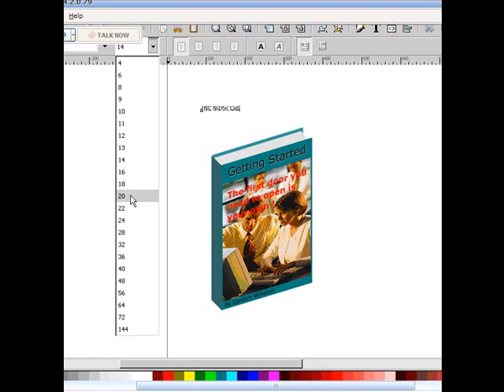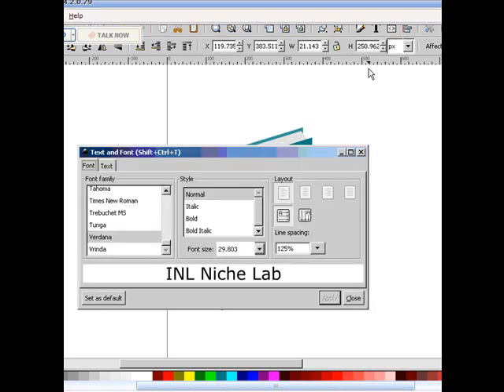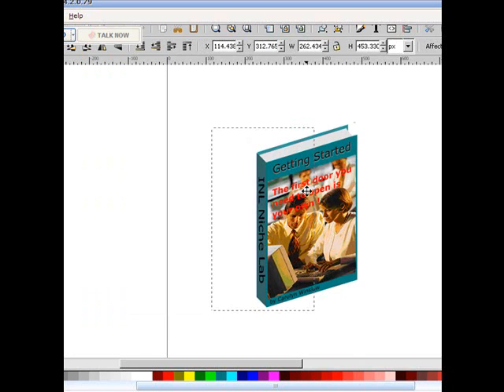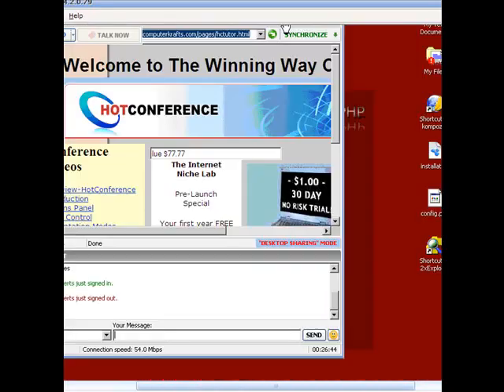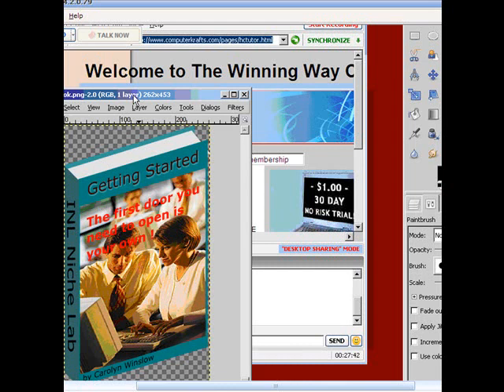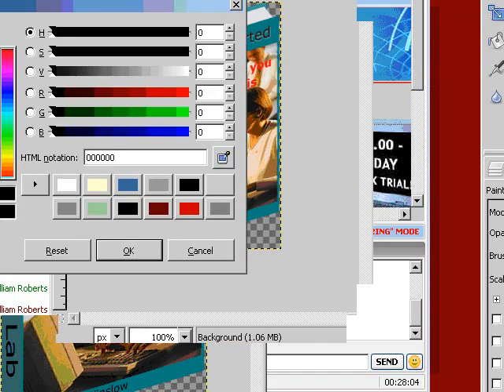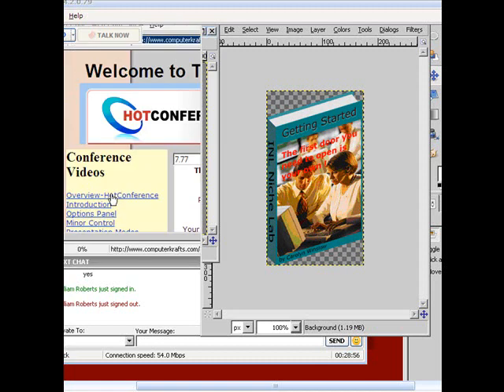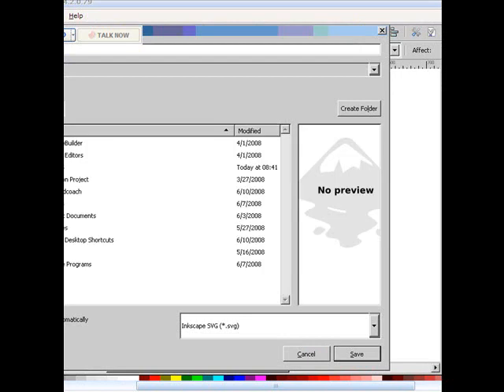Create eBook Covers With InkScape part 3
Creating your own eBook covers was recorded from our live online classroom at The Internet Niche Lab. this is part 3 os Using Inkscape to create Ebook covers.Join us